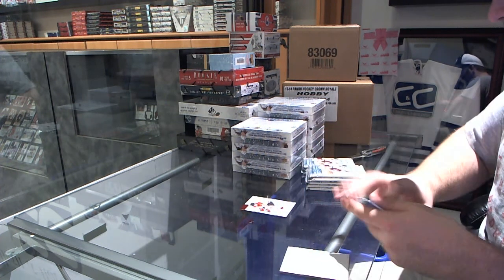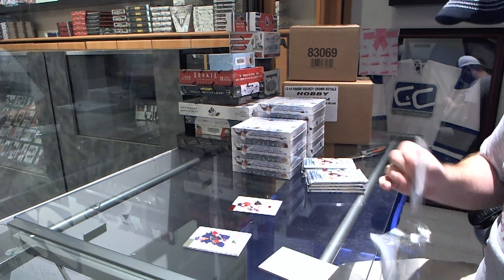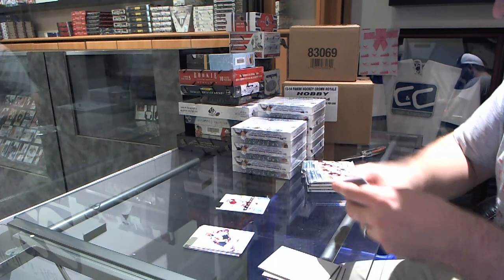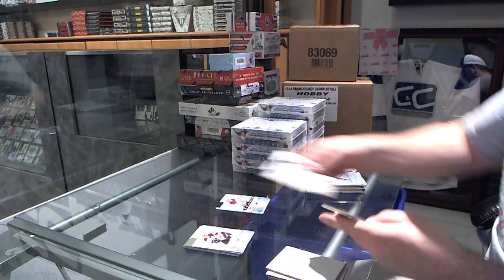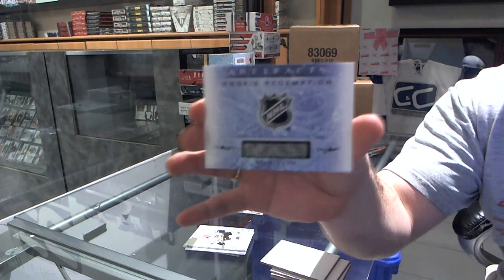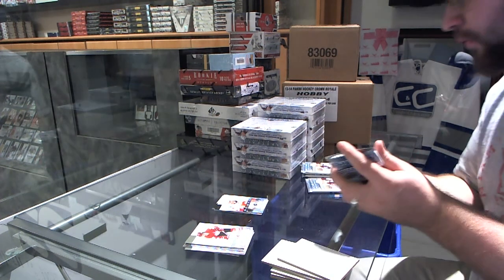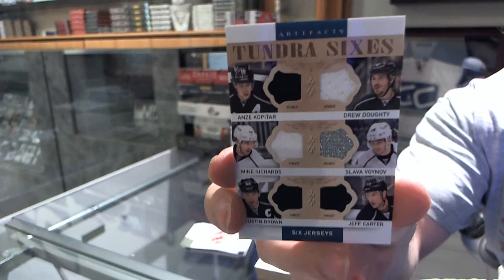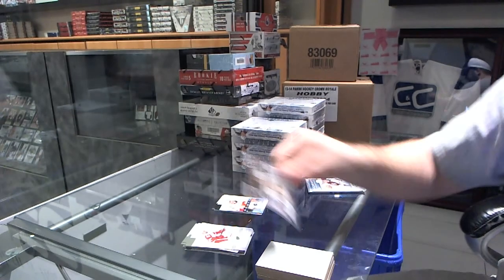14-15 UD Artifacts Hockey 8 Box CASE Break - C&C #4302